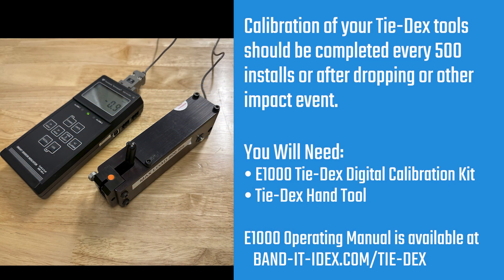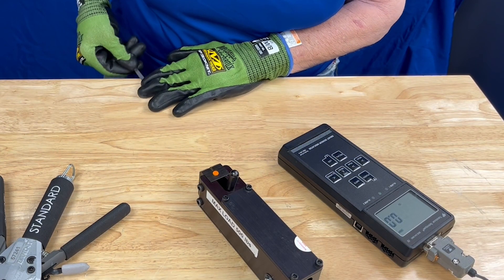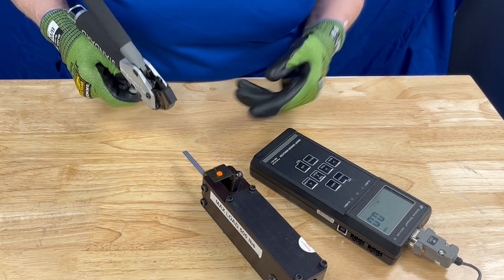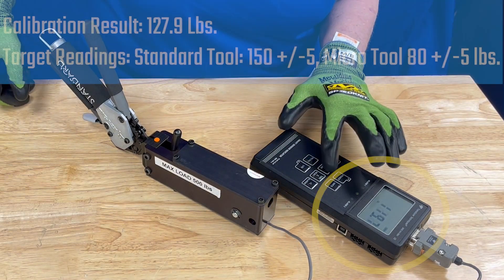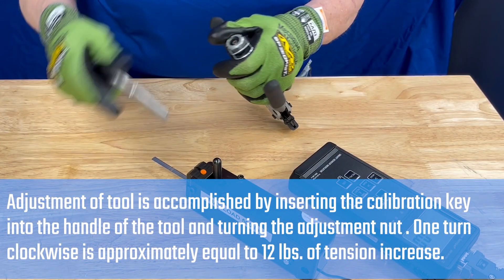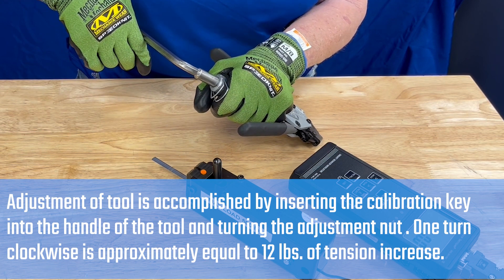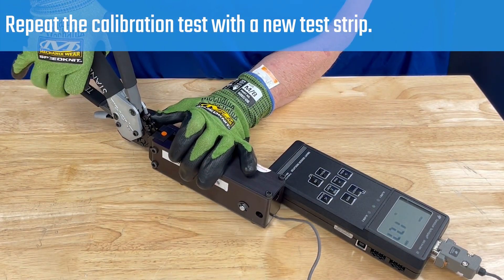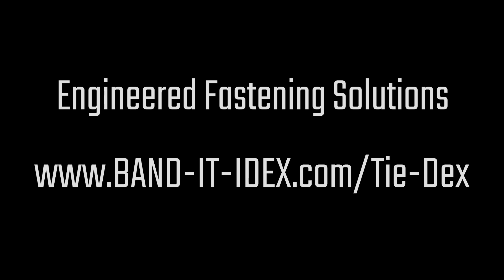Tie-Dex Hand Tool Calibration Instruction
Calibration of your Tie-Dex® tools is critical to maintaining consistent clamp installation. Calibration should be performed every 500 cycles or after any impact event such as dropping the tool. Follow these simple steps to test the calibration, adjust the tension, and retest the band.